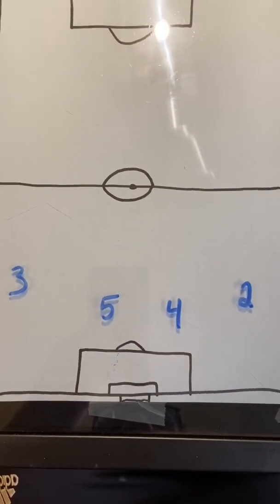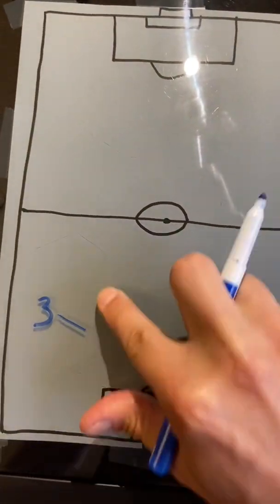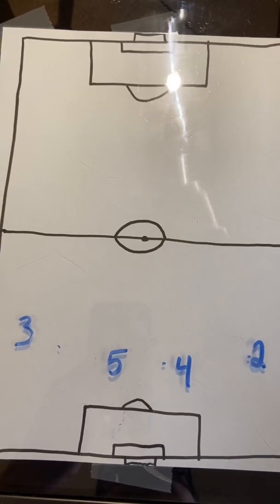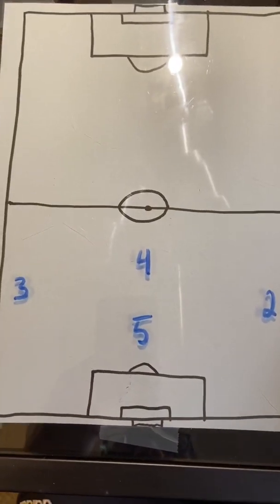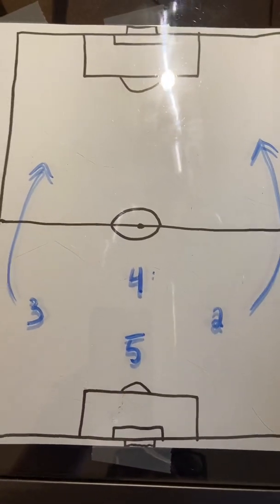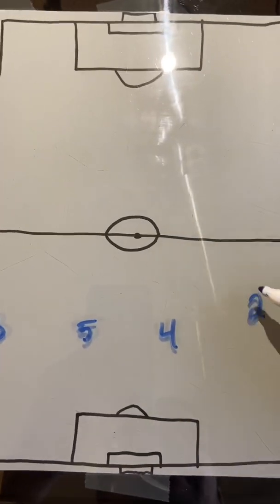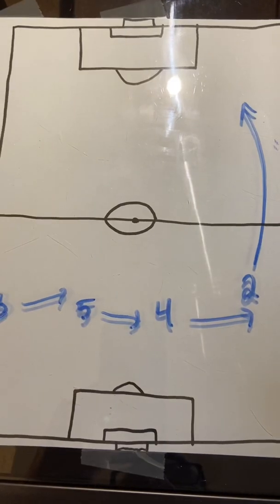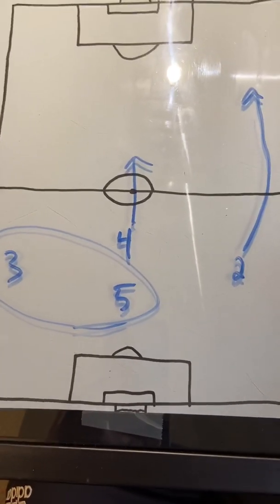Flat Back 4 or Sweeper Stopper?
The pros and cons to both and why your coach may chose one over the other.